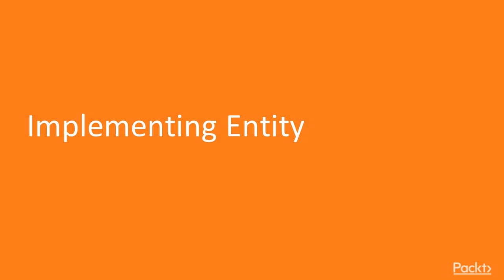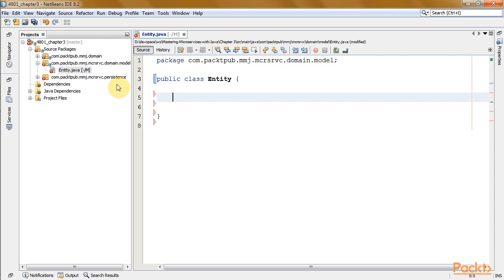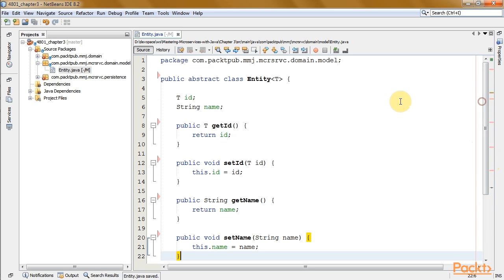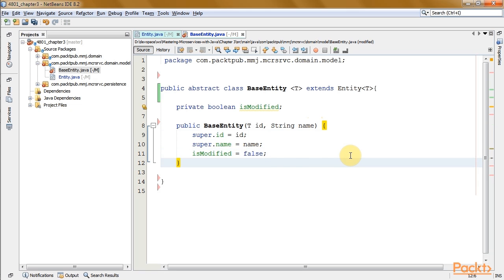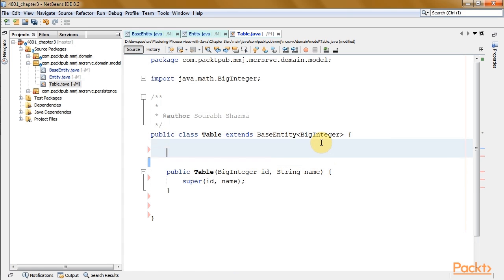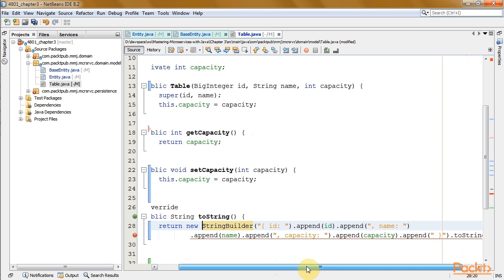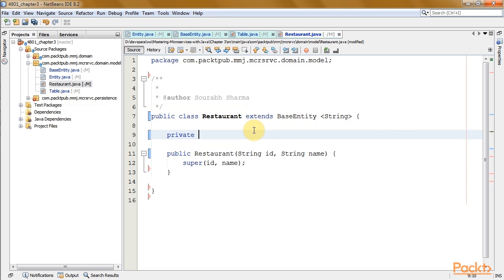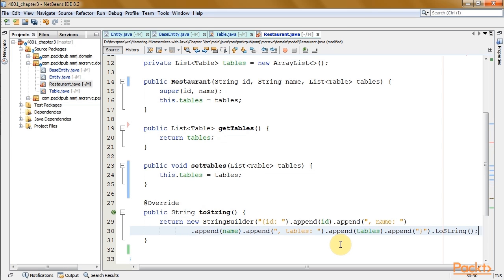Mastering Microservices with Java : Implementing Entity | packtpub.com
The aim of this video is to use an interface or set of interfaces to implement the entity in our table reservation system.
• Create the Entity abstract class or interface required by all entities
• Write the BaseEntity abstract class
• Write the implementation of Restaurant and table classes that inherit Base Entity